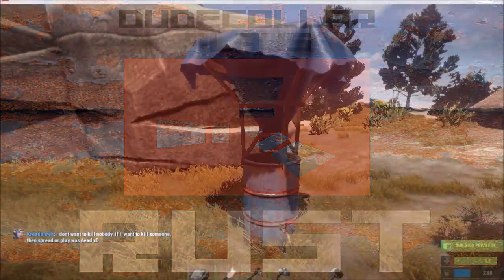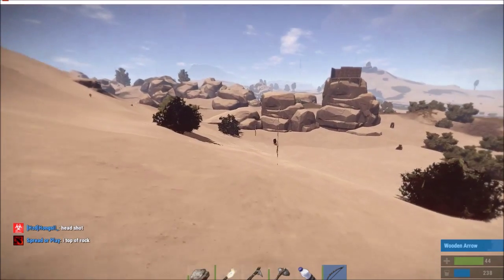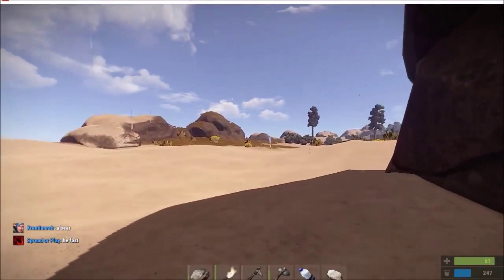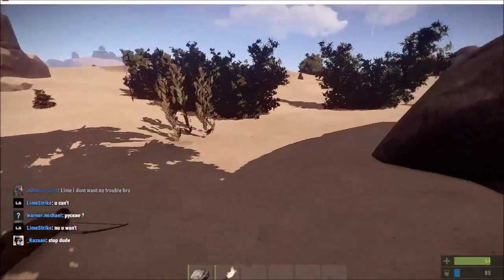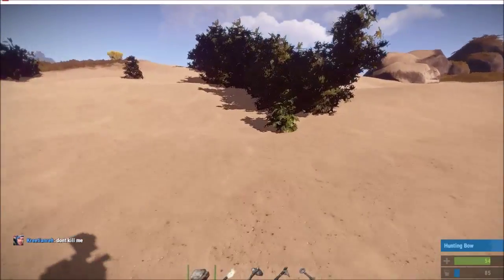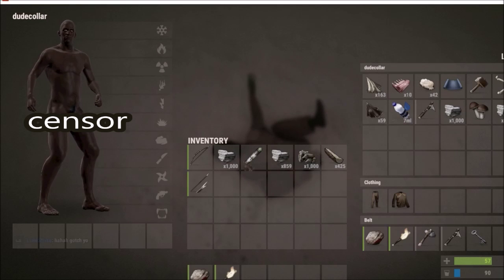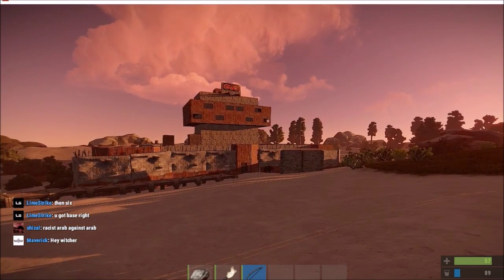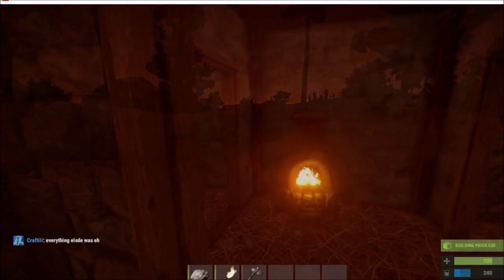Rust Episode 3 Bear Hunting!!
Dudecollar takes on nature in rust.